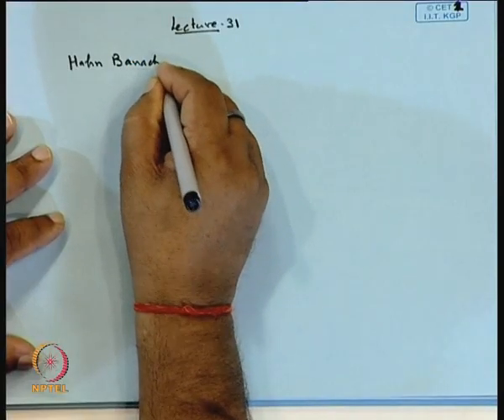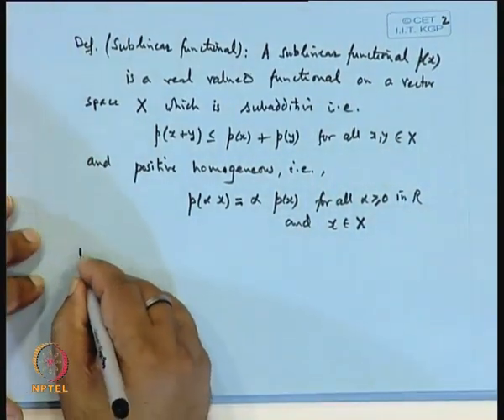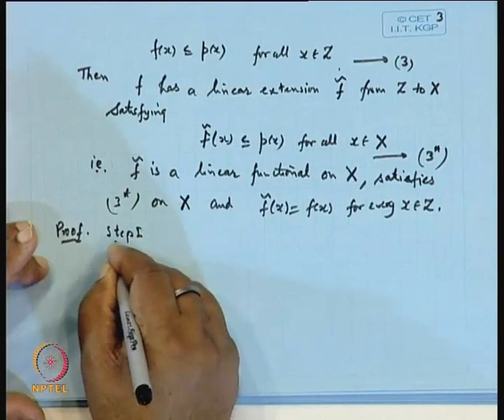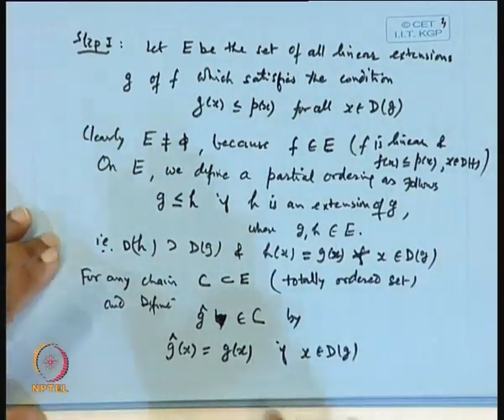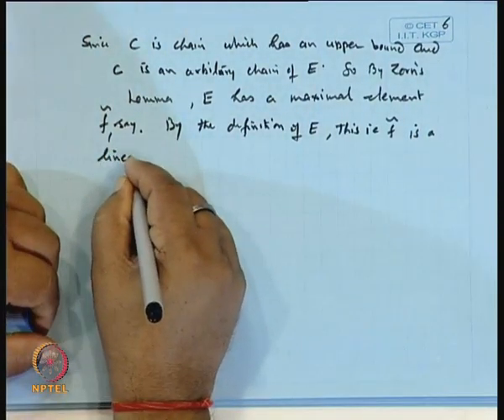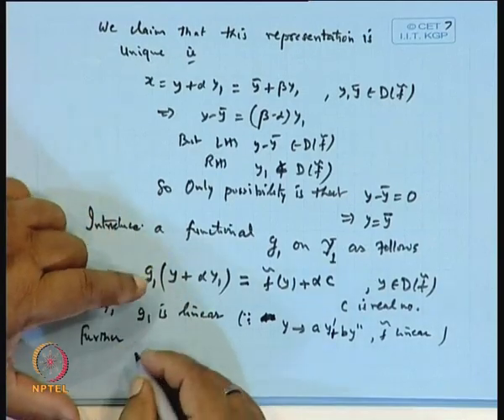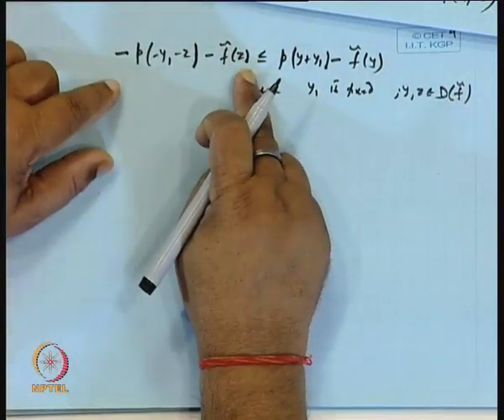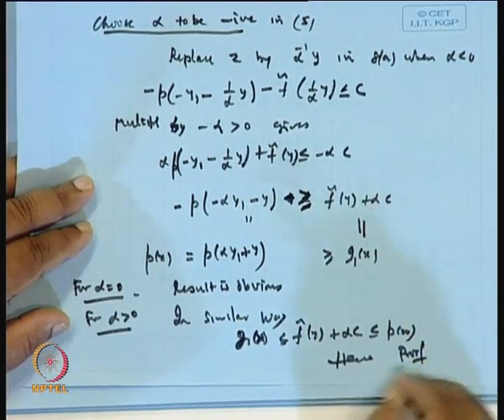Mod-01 Lec-31 Hahn Banach Theorem for Real Vector Spaces